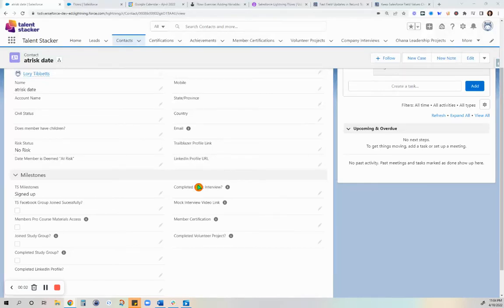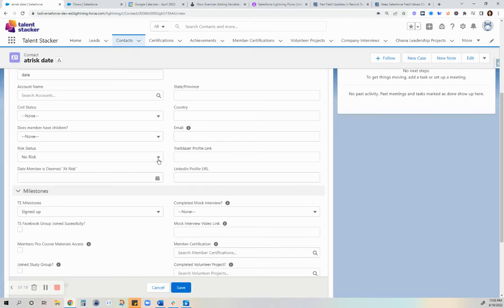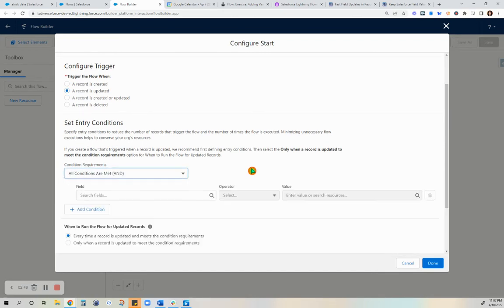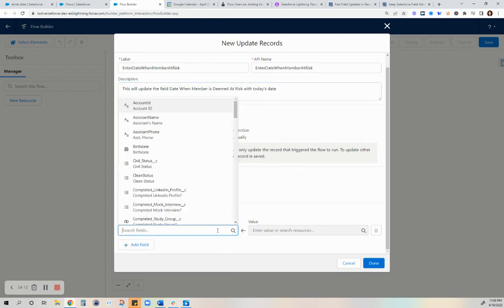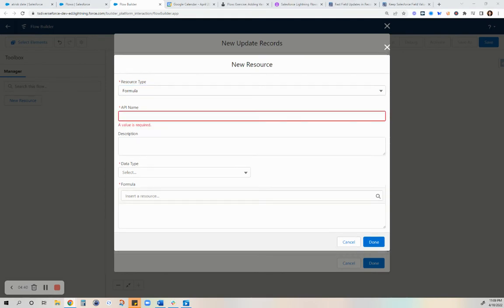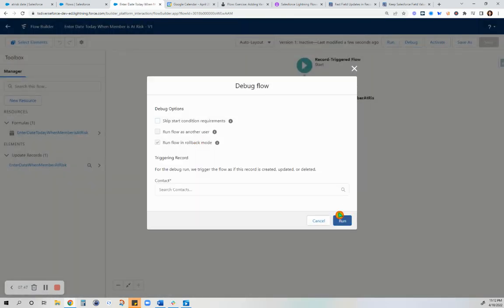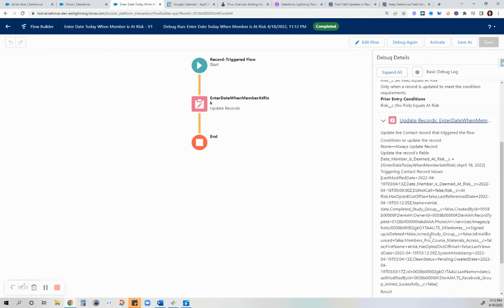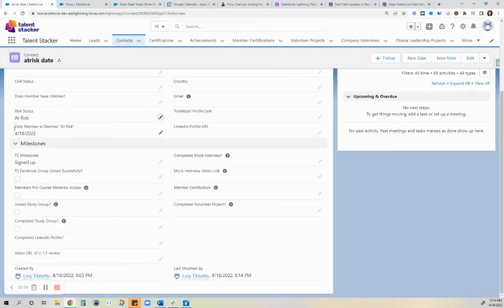Flow: Automatically Update A Date Field upon Updating Triggering Record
In the previous 2 videos I uploaded, I showed how I made two validation rules to: (1) require that the user enter a date when the risk status is updated to At Risk, and (2) make sure that the date entered is not in the future.

A LinkedIn Connection suggested I automate the process using flows so that it not only saves time, it also addresses data cleanliness.

I am happy to say I was able to do that! Of course, I had to first delete the prior two validations I made.

Salesforce Portfolio #2 (more mature, and I used this to study Experience Cloud)

Talent Stacker 5-Day Challenge - I am and Talent Stacker Alum and it was a lifesaver for me! (Membership is lifetime!)

Talent Stacker Career Accelerator Program - I immediately signed up for this because I wanted to take advantage of the lifetime membership. I am not yet ready, but when I am, I plan to be a freelancer, and this program gives me all the tools that I will need for that and more!